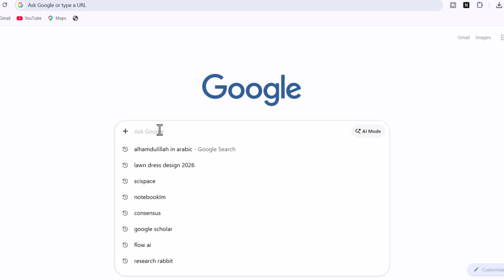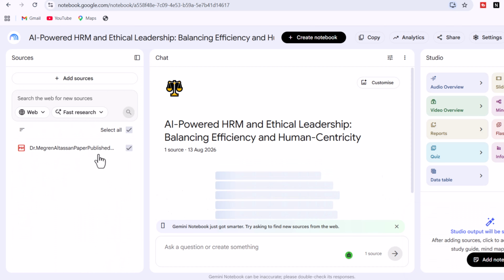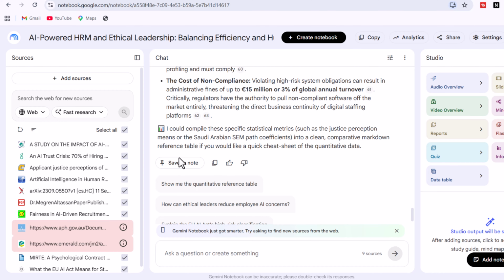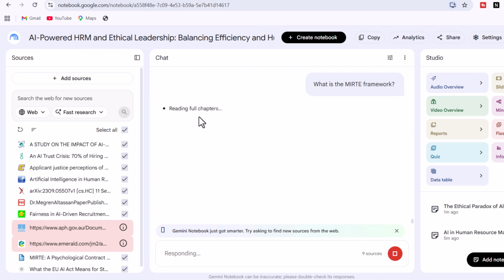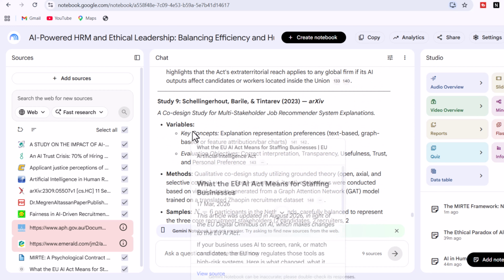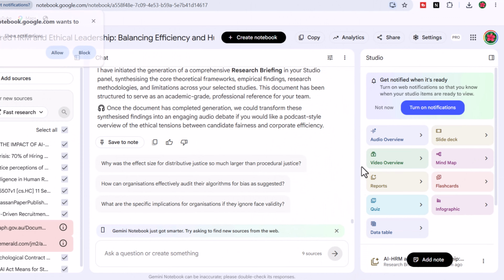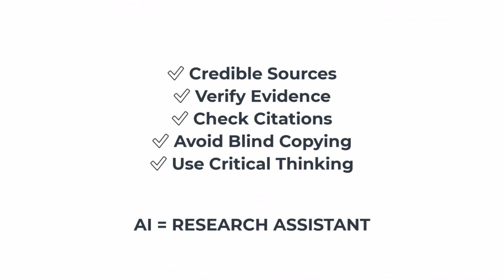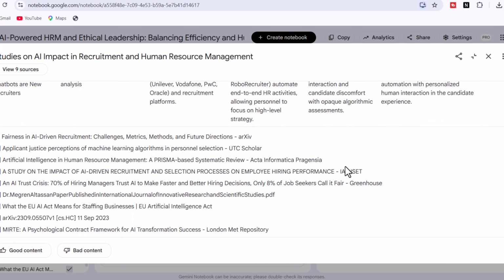How to Use NotebookLM for Research | Analyze 20 Research Papers at Once (2026)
Learn how to use NotebookLM for academic research and analyze multiple research papers more efficiently. 📚🤖
In this step-by-step guide, you'll learn how to upload papers, ask questions, summarize studies, and compare research findings.
Discover how NotebookLM can help you identify common themes, potential research gaps, limitations, and future research directions.
You'll also learn how to create a literature matrix and combine NotebookLM with ChatGPT for a smarter research workflow.
Perfect for Bachelor's, Master's, MPhil, and PhD students working on research papers, literature reviews, theses, and dissertations.